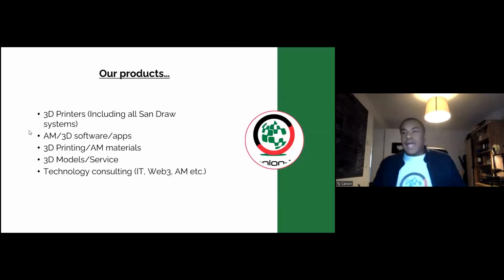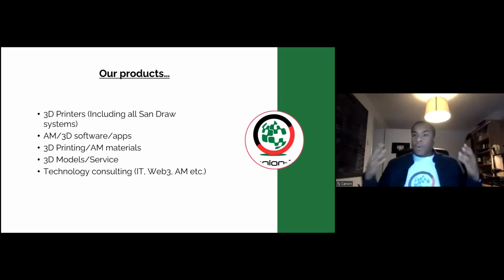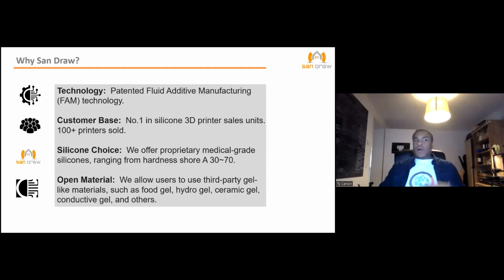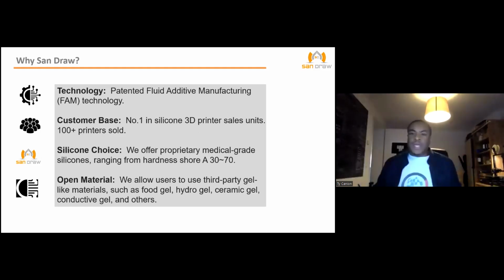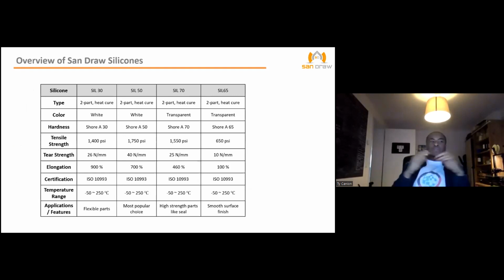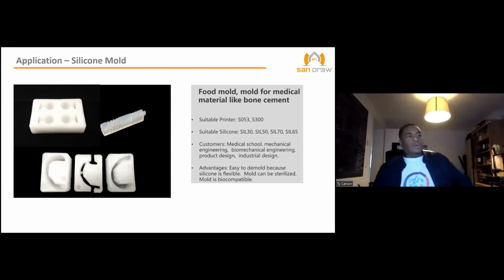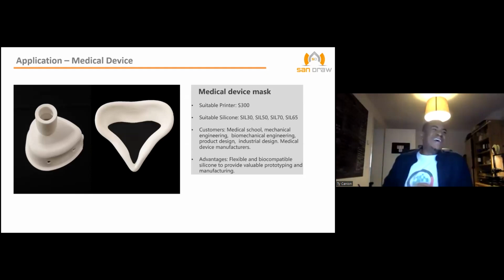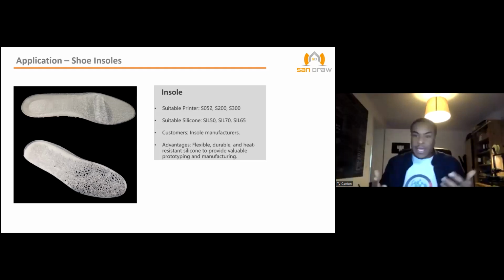Fluid Additive Manufacturing by San Draw 3D webinar presented by Ty Canion of Canion3D Inc.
Welcome to this exciting video on Fluid Additive Manufacturing by San Draw 3D, presented by Ty Canion of Canion3D Inc. In this video, you will learn about the cutting-edge technology of fluid additive manufacturing, which is revolutionizing the world of 3D printing.

Ty will take you through the entire process of fluid additive manufacturing, from the creation of the digital model to the printing of the object. You will learn how this technology differs from traditional 3D printing methods and the advantages it offers, including increased speed, precision, and flexibility.

In addition, you will get an exclusive look at San Draw 3D's proprietary software and hardware systems, which enable fluid additive manufacturing to achieve unprecedented levels of accuracy and efficiency. Ty will walk you through the key features of this technology and explain how it can be applied in a variety of industries, including aerospace, automotive, and medical.

Whether you are a seasoned 3D printing enthusiast or just starting out, this video is a must-watch for anyone interested in the future of additive manufacturing. So sit back, relax, and prepare to be amazed by the power of fluid additive manufacturing by San Draw 3D!

      sandraw3d

       sandraw3d